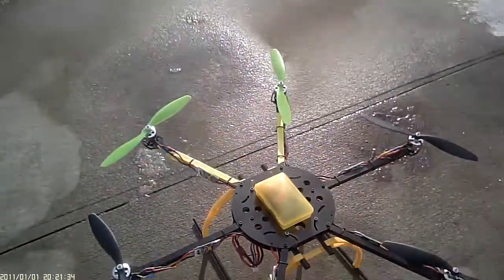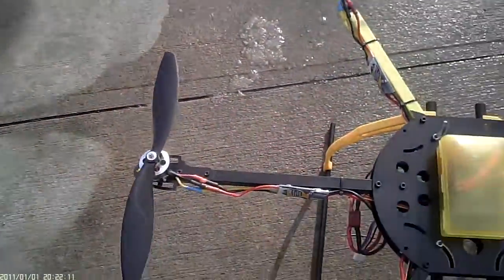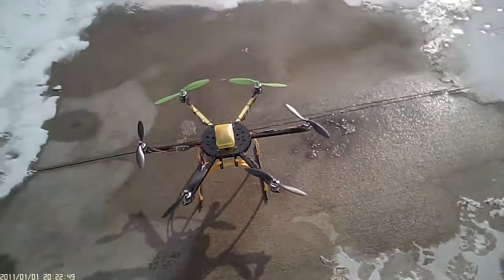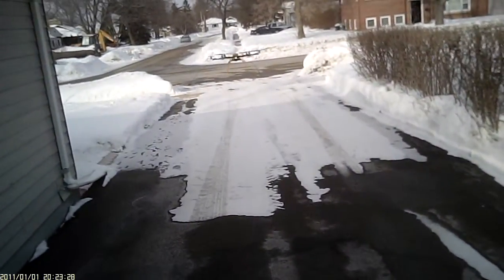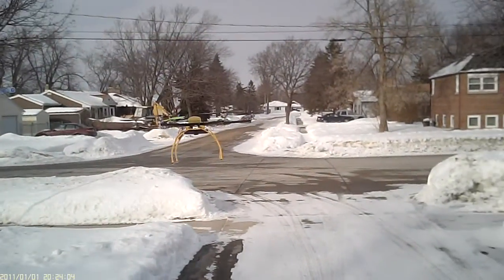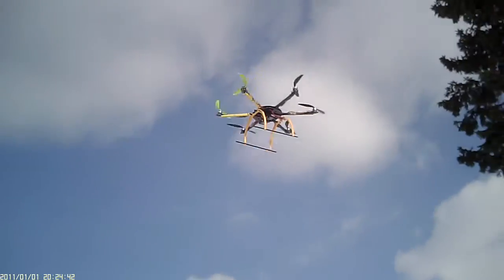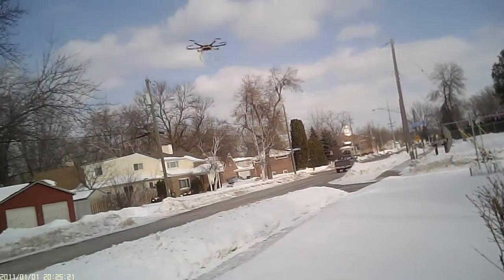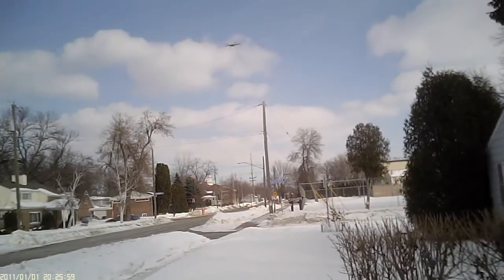Hexacopter Maiden 2 9 14, Hobbyking SX650 Glass Fiber Hexcopter Frame 650mm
This is the HK SX650 glass fiber frame with aluminum arms.
It went together well, no problems fitting.

SET UP:0
Controller board: KK2.1 - stock
Motors: SUNNY SKY X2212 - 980KV
ESC: AFRO 30amp - Stock
Frame: Hobbyking SX650 Glass Fiber Hexcopter Frame 650mm
Receiver: Orange - 2.4ghz Spektrum

Turned the "P" gain from 100 to 75, I like this setting for self level. The copter doesn't slap back to level to hard.

This was my maiden flight, other than the trial in the basement to make sure it would fly.

I may take the motor mount plates off and just zip tie the motors to the arms, not sure if they're sitting level on the plate or not. The aluminum arms squash a bit when tightening to the frame. I may use 1/2" wood rods when/if any of the arms bend.

These TURNIGY motors are sweet, pretty quick and fast... pretty quiet also.
I may try some 8x4 props also, see which I like better.

Hope you enjoy my goofy narrations.
HSF.